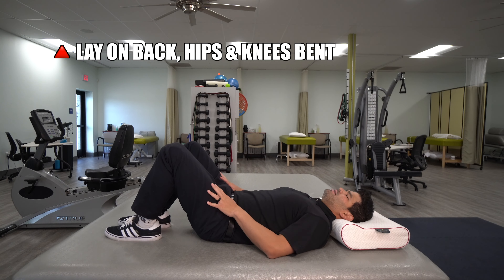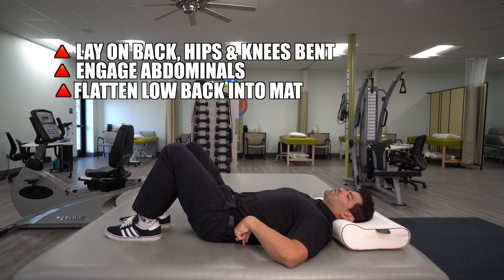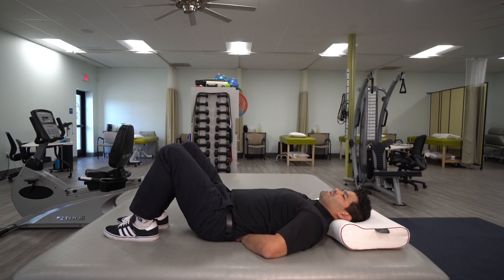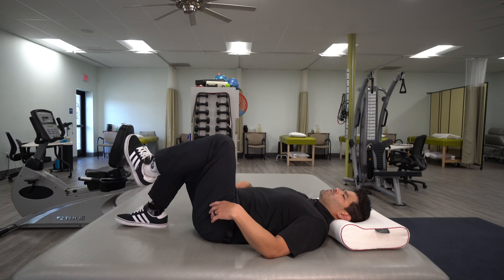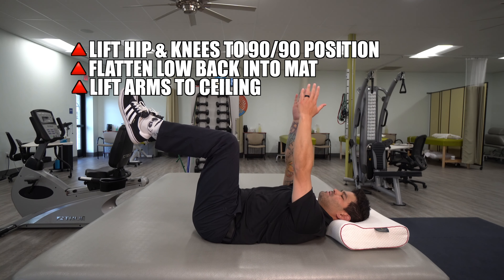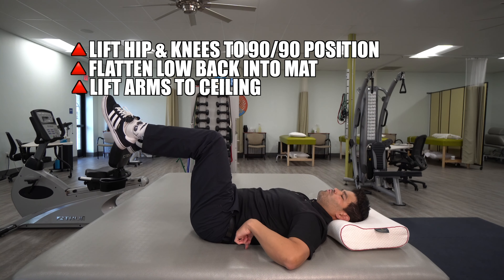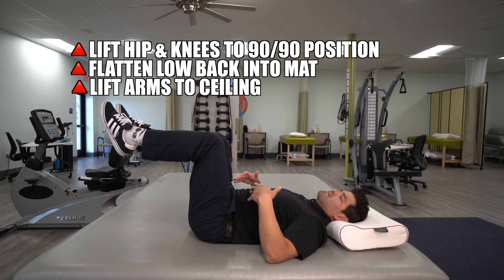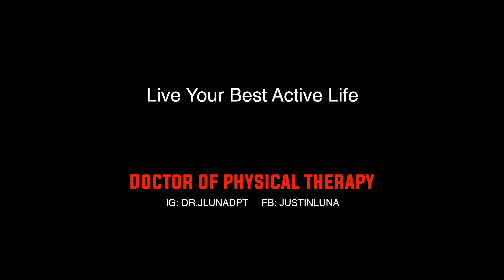Get Abs & Flat Stomach Workout | Flat Stomach Physical Therapy Challenge 2021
HELP [ U ] GET FLAT ABS

This video HELP [ U ] target and activate the abdominal muscles especially the lower abdominals. These muscles are important during activity, helping reduce compression stress over your spine, and can possible HELP [ U ] reduce pain sensitivities.

TOOLS I USE TO HELP [ U ]
1. For Pain Management- HYPERVOLT MASSAGE GUN: https
2. For Pain Management- FOAM ROLL and MASSAGE BALL and MEDICINE BALL
3. For Pain Management- CUPPING TOOL
4. For Strengthening- RESISTANCE BANDS
5. For Monitoring Shortness of Breath - PULSE OXIMETER
6. For Balance Training- BOSU BALL
7. For Pain Management- LACROSSE BALL
8.For Pain Management- THERACANE

Dr. Justin Luna PT, DPT
Doctor of Physical Therapy
Titleist Performance Institute Certified
K-Motion Golf Vest Certified